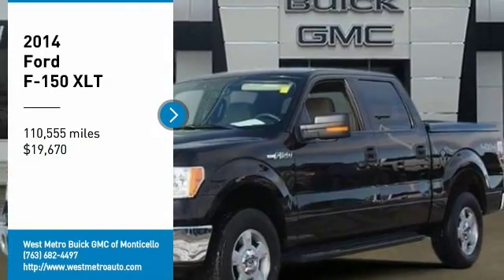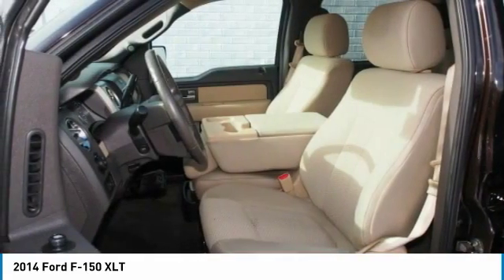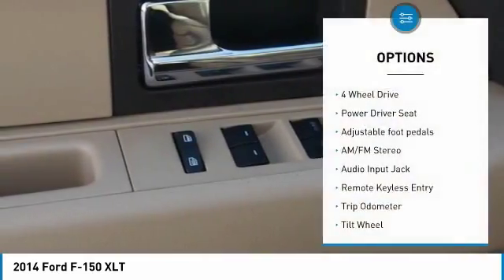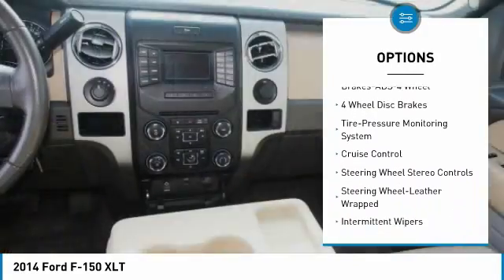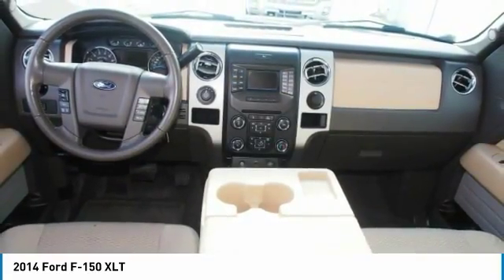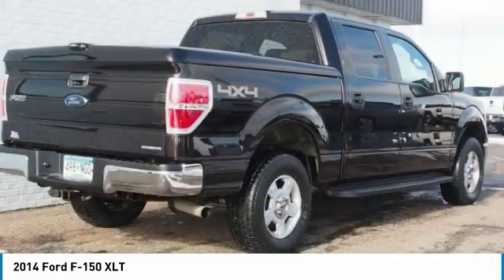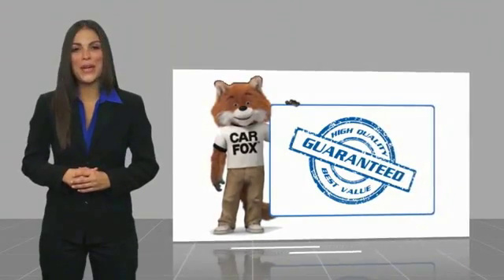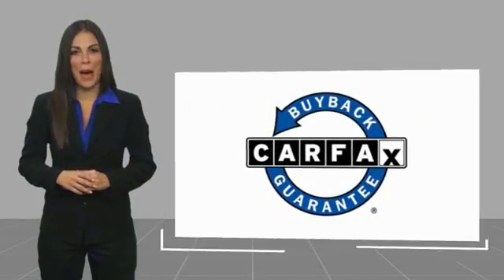2014 Ford F-150 Minneapolis, St Cloud, Elk River, Monticello, MN 28779B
2014 Ford F-150 XLT

Clean CARFAX. Black 2014 Ford F-150 XLT 4WD 6-Speed Automatic Electronic 5.0L V8 FFV 4WD.brbrThe West Metro Volume Leader.brbrAwards:br  * 2014 KBB.com Brand Image AwardsbrWe are a local family owned dealership and pride ourselves on small community feel, making your vehicle buying experience as casual, fun and effortless as possible. Our online reputation speaks volumes of who we are. Thanks for looking.